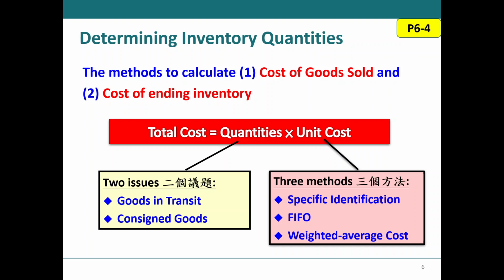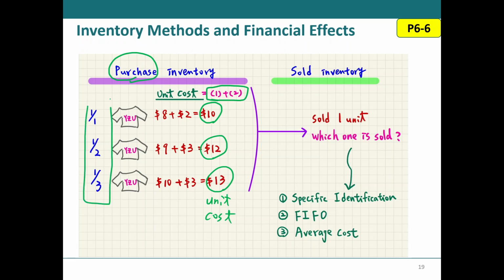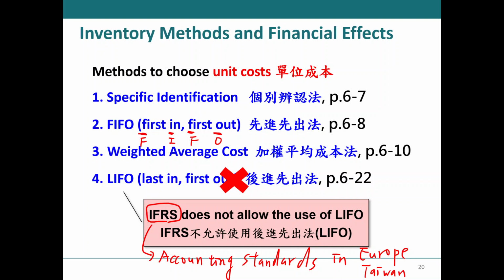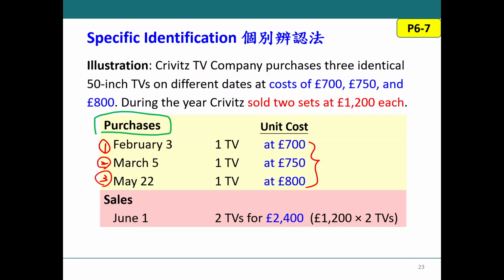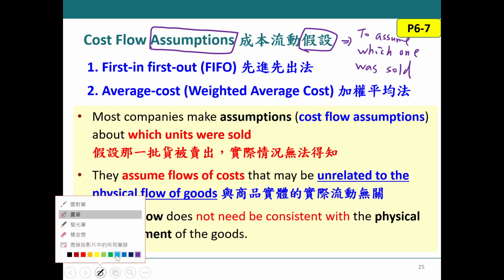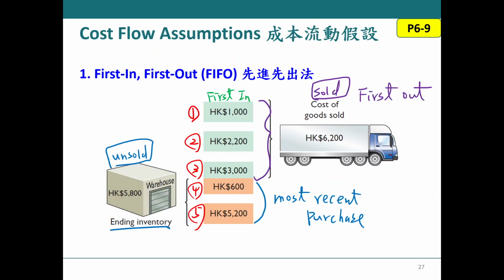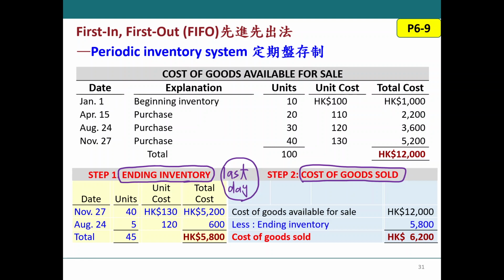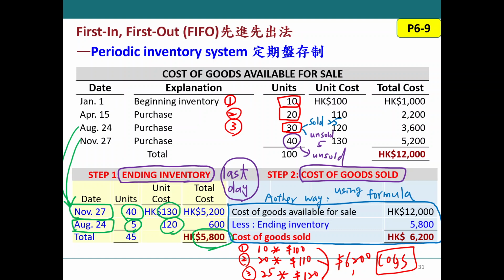Chapter 6_Part 2_111